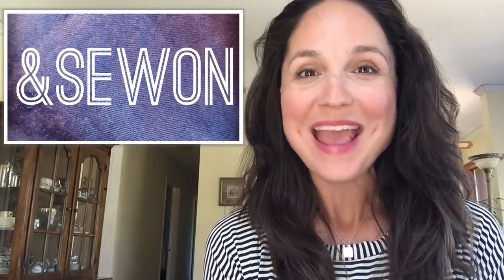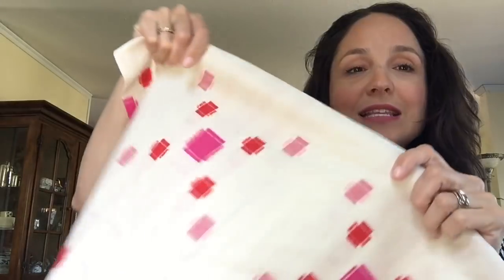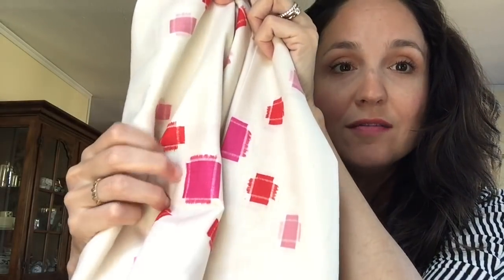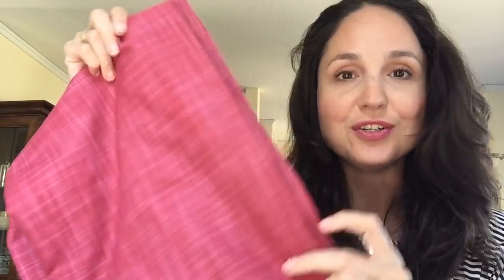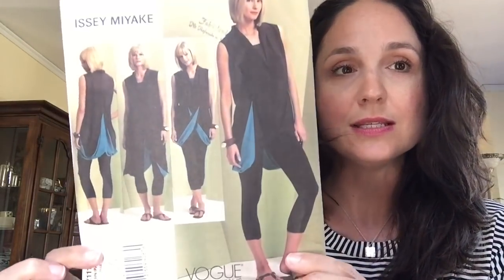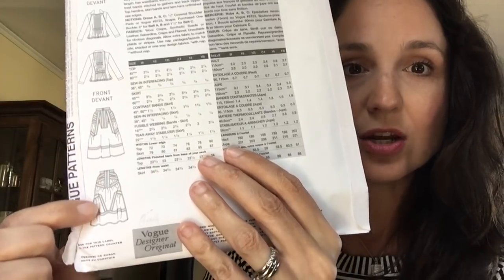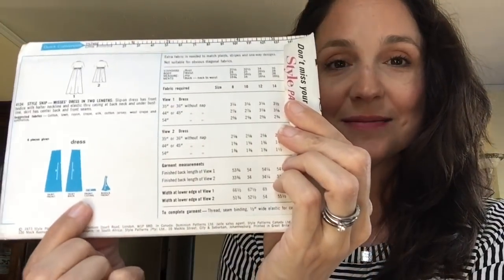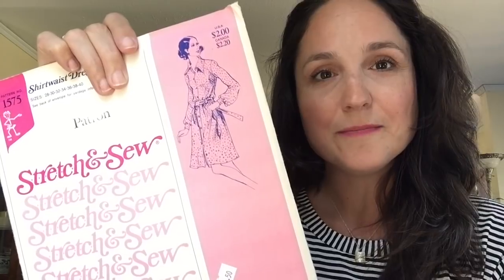Fabric and Pattern Haul in B.C.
Here is a fabric and pattern haul I did in British Columbia. The patterns, some modern, some vintage patterns, are from Salvation Army. The fabric is from:
Carola’s Quilts in Gibsons:

That fabric featured is from Free Spirit by Anna Maria Horner from the line called “Loominous”

The patterns are as follows:
Vogue 1114
Vogue 2761
Vogue 2128
Style Patterns 4134
Ann Person Stretch and Sew Patterns 1595,1575,1530,700, 200